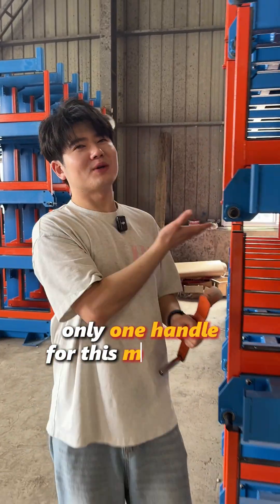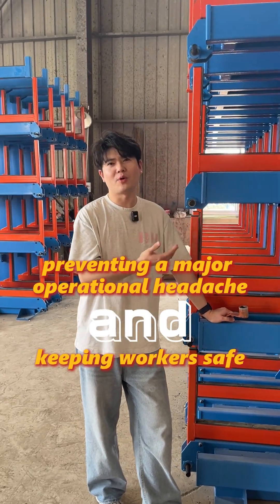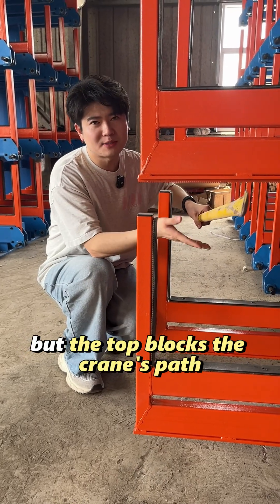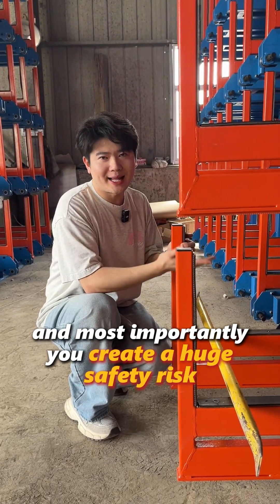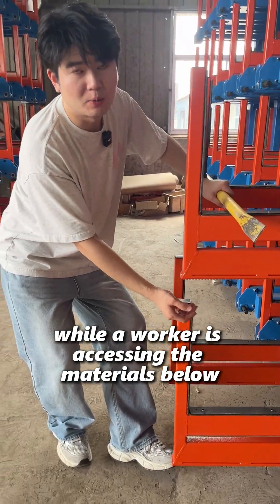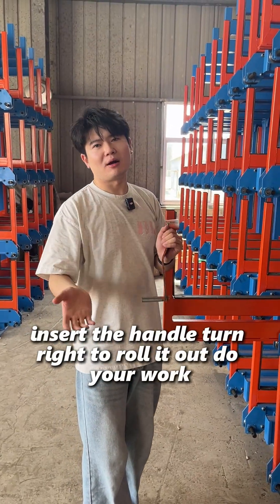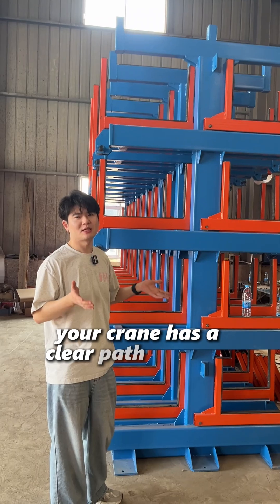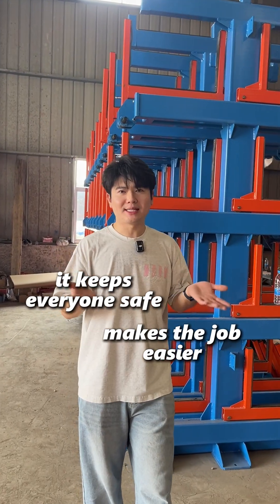Why Only ONE Handle on a Multi-Level Storage System?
In this video, we delve into the design philosophy behind our multi-level storage system and why it features only one handle. While it might seem inconvenient at first, this intentional design prevents critical operational issues and ensures worker safety.

Key points covered:
• The risk of having multiple storage levels open simultaneously: blocked crane paths, potential material damage, and safety hazards.
• How the single-handle mechanism enforces a one-level-at-a-time protocol, reducing accidents and improving efficiency.
• The engineering rationale behind the top fixed storage level, which allows direct crane access without rolling.

This is Part 1 of the series; if you've already seen Part 2 (where we discuss the tipping risks of extending two levels), this video provides the foundational reasoning.